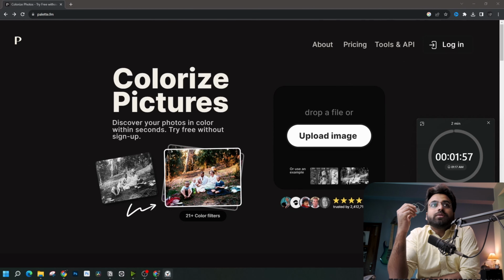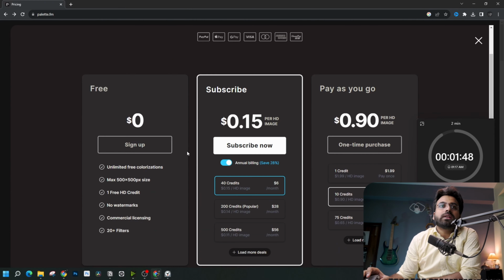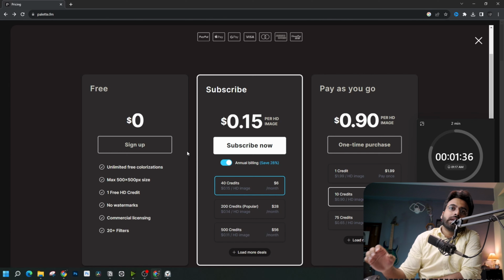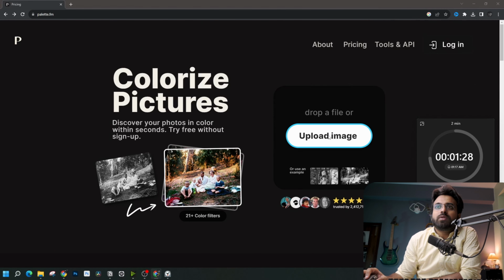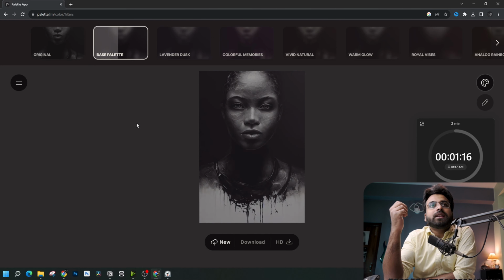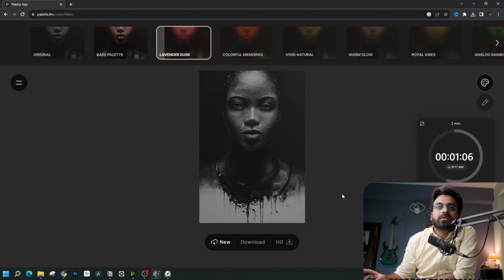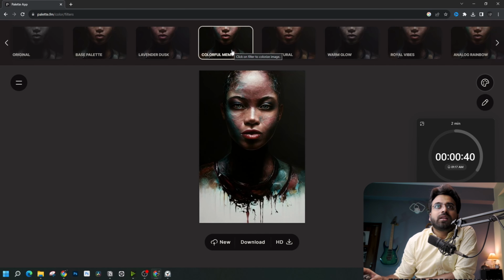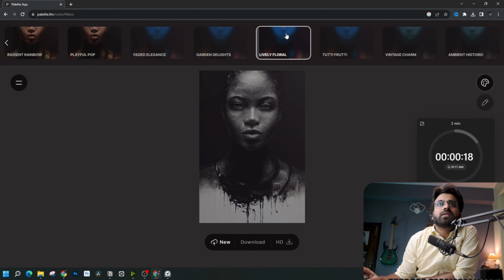Colorize Your Images for Free with AI